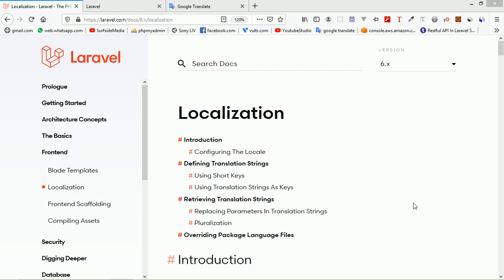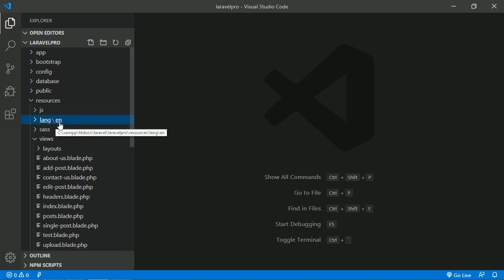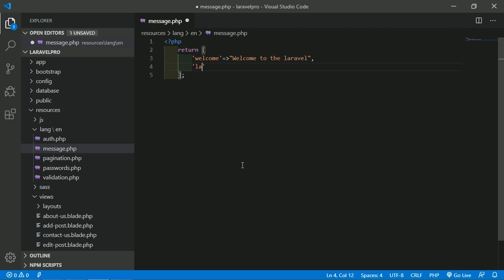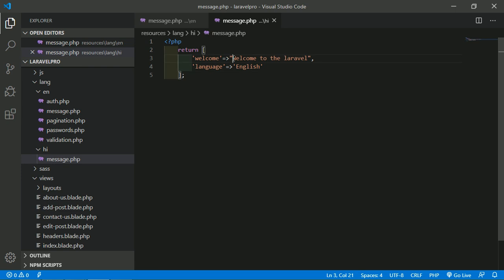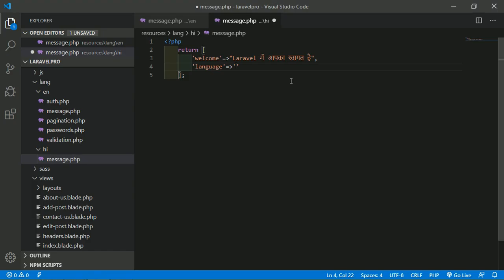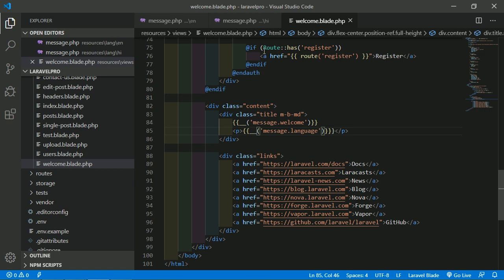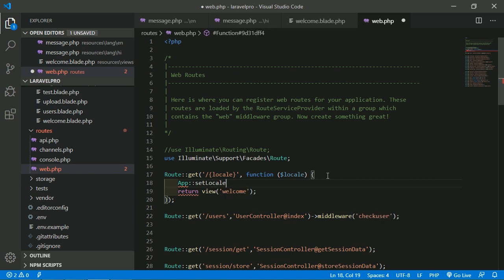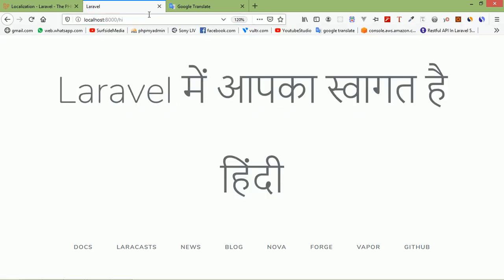Laravel 6.2 Tutorial - Localization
In this video I will talk about what Localization.

TOPIC DISCUSSED:

Localization
Multiple Languages

Your Queries -

1.How to use localization in laravel
2.What is localization
3.Why we use localization in laravel
4.Uses of localization

5.How to use different languages in laravel project
6.How to use localization in laravel 6.2
7.What is localization in laravel 6.2

Inspired by traversy media, the net ninja and freecodecamp youtube channel.